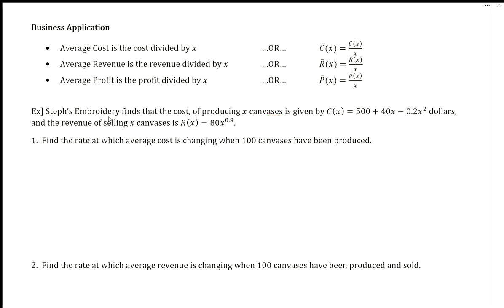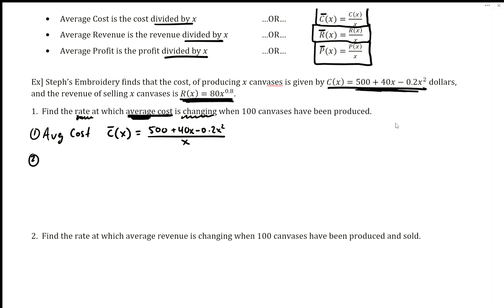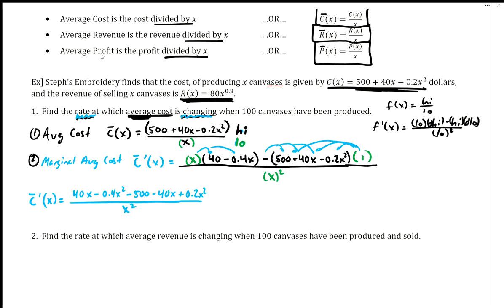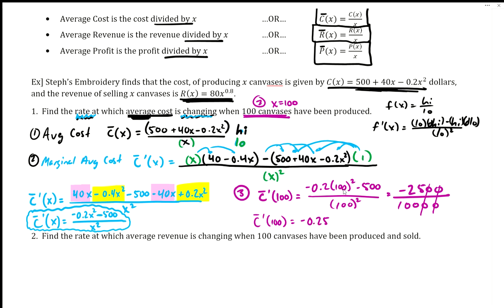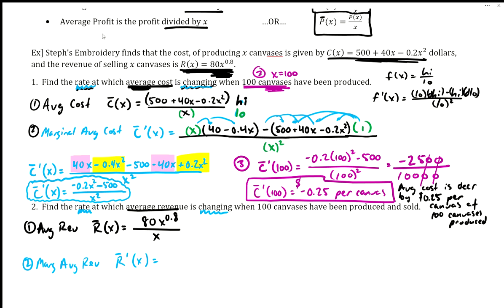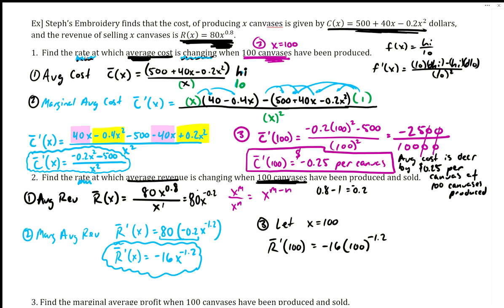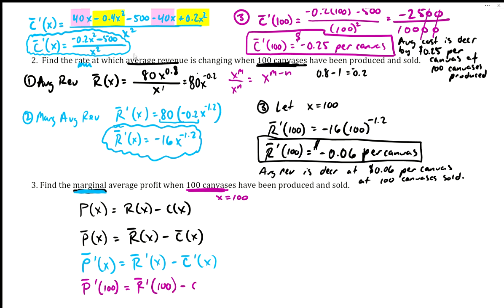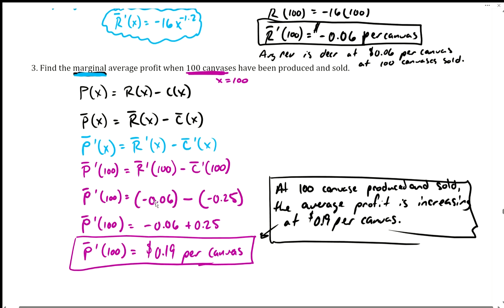Product and Quotient Rules Marginal Average Cost, Revenue, and Profit Problem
In this video we solve a Marginal Average Cost, Revenue, and Profit Problem.